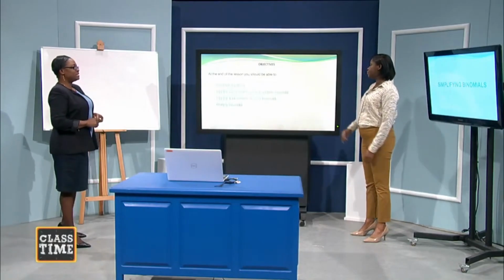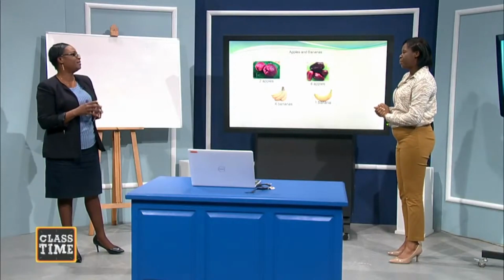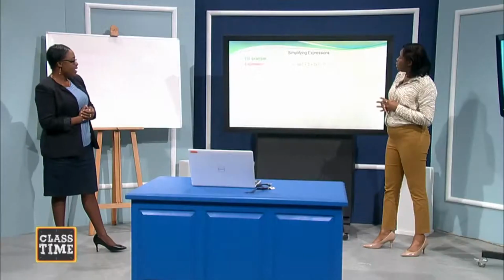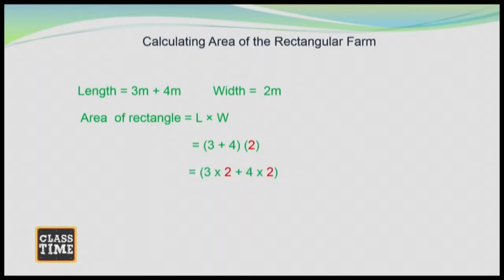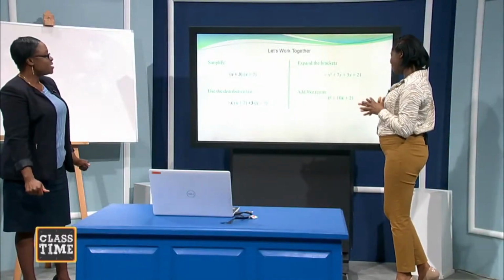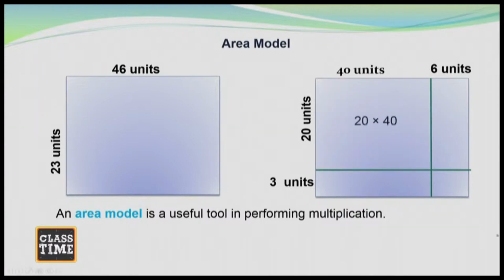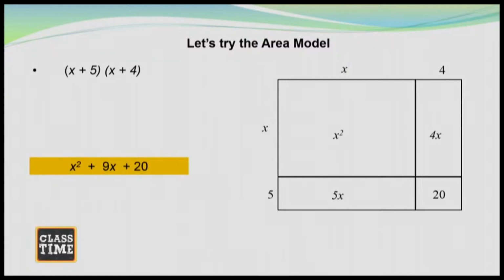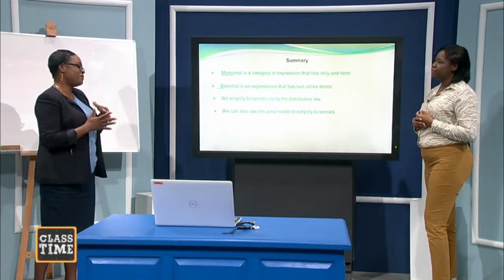CSEC Mathematics - Simplifying Binomials